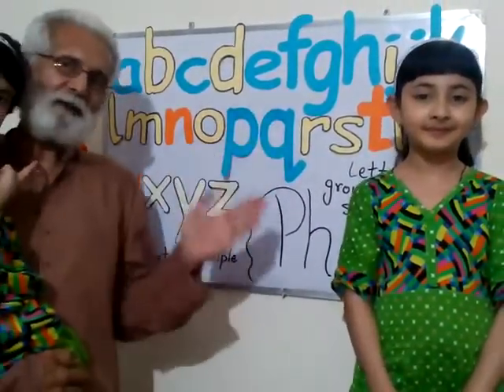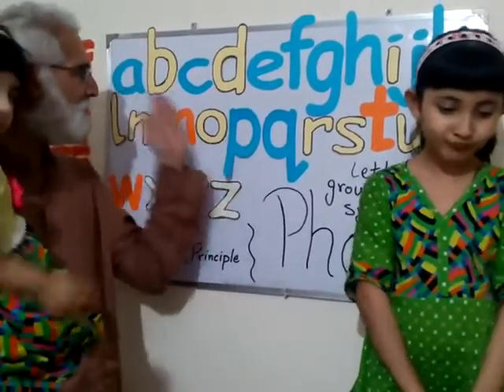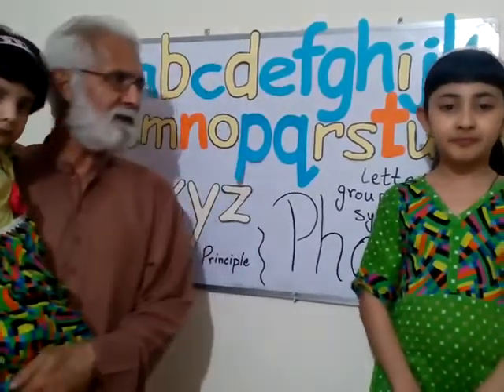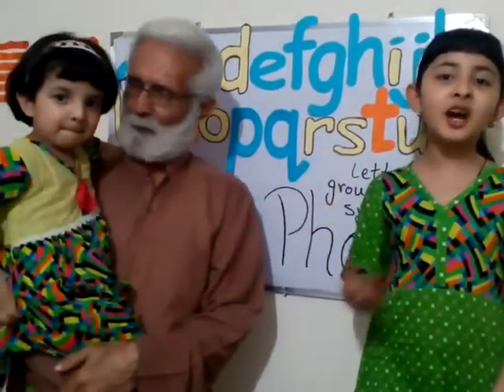Learn Phonics for Spoken English l YFC - Your Family Channel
This video contains Phonics for Spoken English.

On this channel, we provide Educational Classes, Spoken English Course, Teaching Management, Practicals of 9th & 10th, Numerical, Experiments, Knowledge about Islam, Entertainment & Fun and Motivational Videos. Which can improve your Life achieving success and knowledge at home.